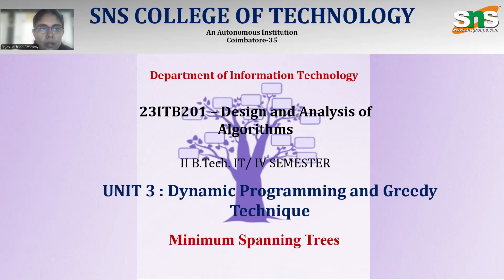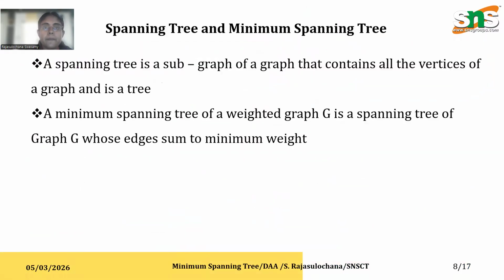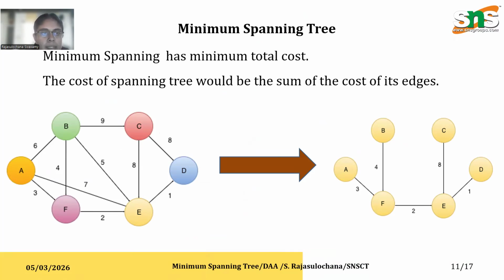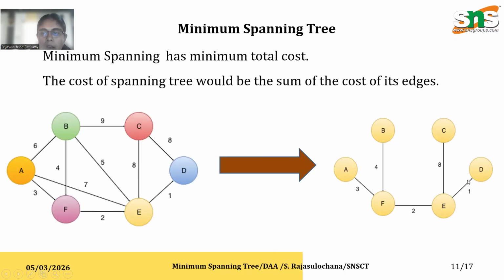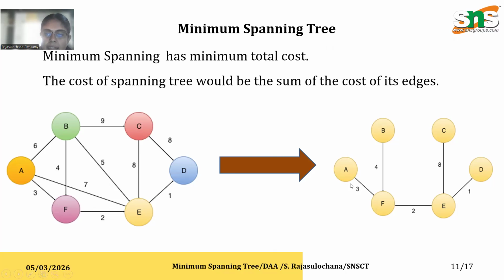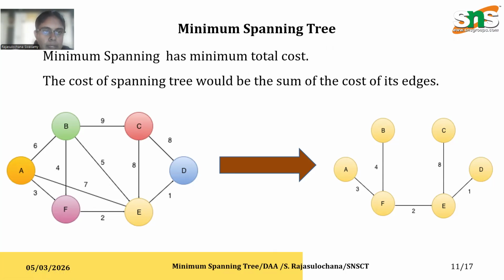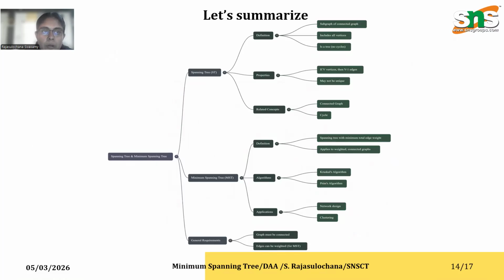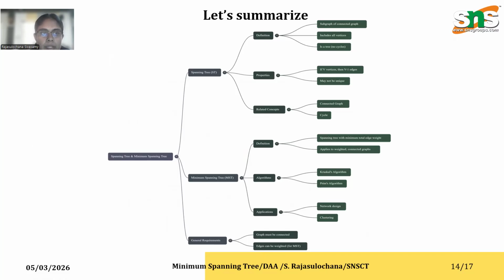MINIMUM SPANNING TREE USING PRIMS ALGORITHM | DAA | SNS INSTITUTIONS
Prim's algorithm is a greedy algorithm used to find the Minimum Spanning Tree (MST) of a weighted, undirected, and connected graph. It constructs the MST by starting from an arbitrary vertex, adding the lowest-weight edge that connects a vertex within the tree to a vertex outside the tree, and repeating until all vertices are included.
Key Aspects of Prim's Algorithm:
Greedy Approach: It makes the locally optimal choice at each step with the goal of finding the global minimum spanning tree.
Initialization: Start with any vertex, marking it as visited or added to the MST set.
Edge Selection: Continuously identify the smallest edge connecting a vertex in the MST set to a vertex outside it.
Data Structure: A priority queue can be used to efficiently find the lowest-weight edge.
Termination: The algorithm finishes when all vertices are included in the MST, or the number of edges is equal to

 (where
 is the number of vertices).